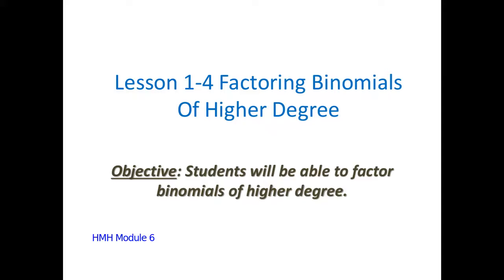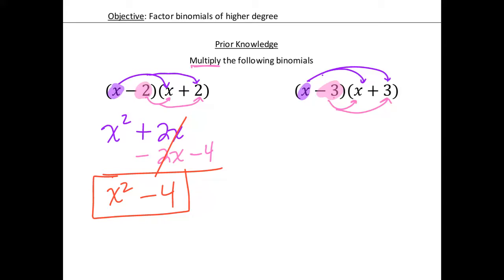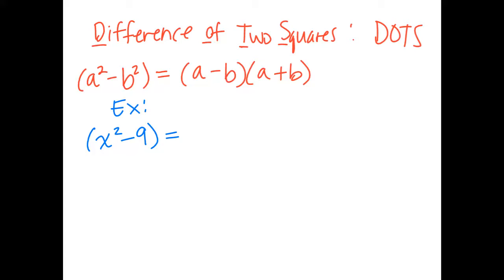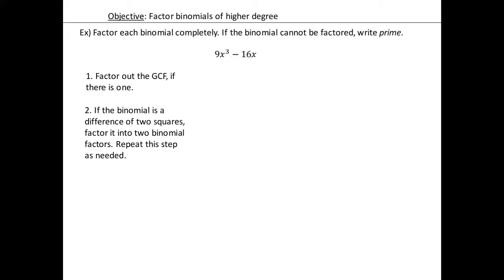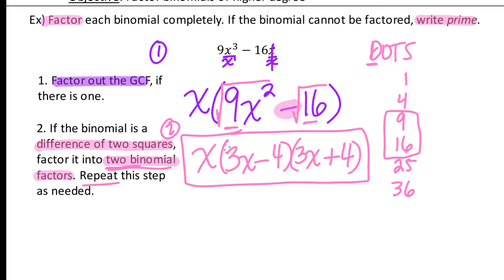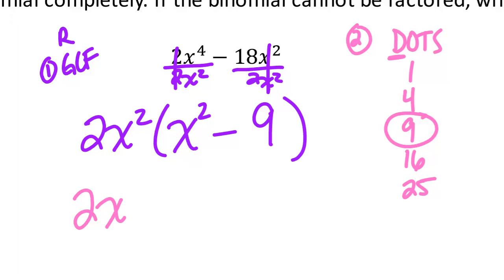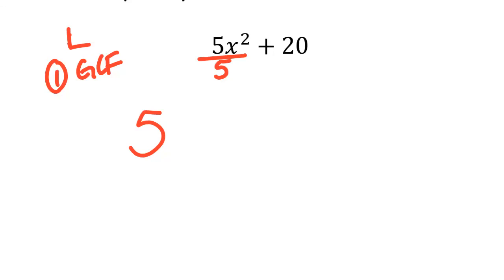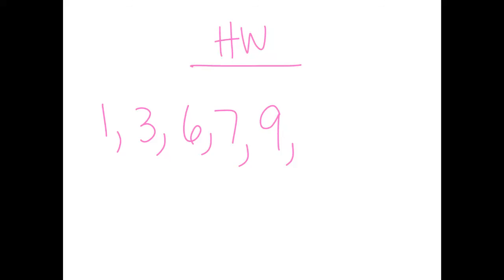1 4 Factoring Binomials Day 1 Video Lesson